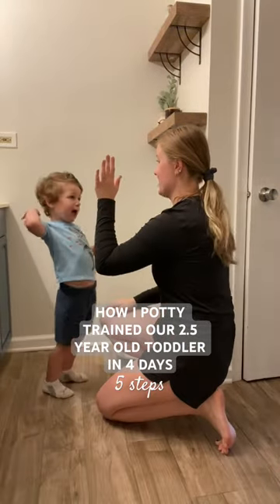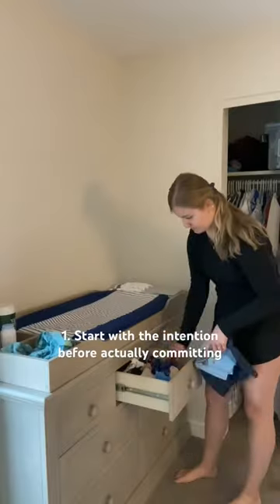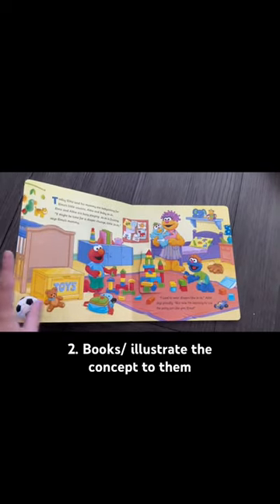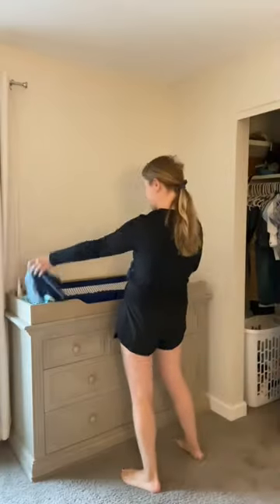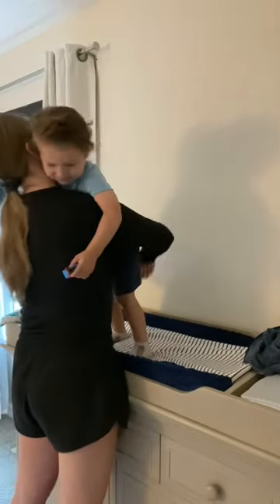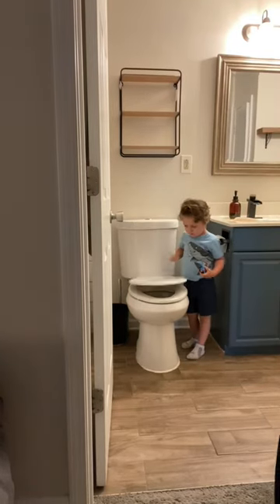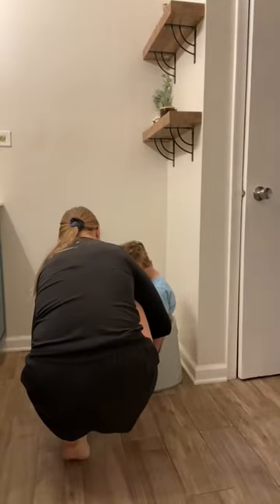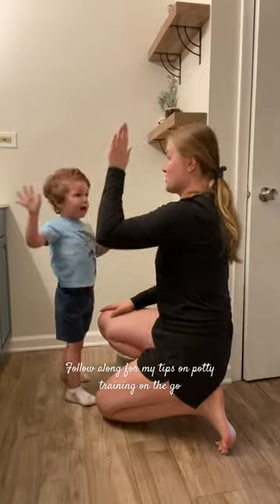How I Potty Trained Our Toddler - Everything I Wish I Knew😆